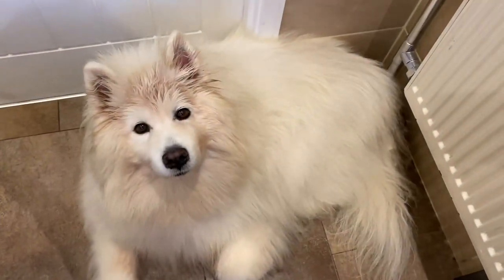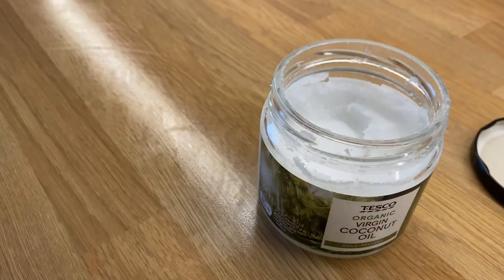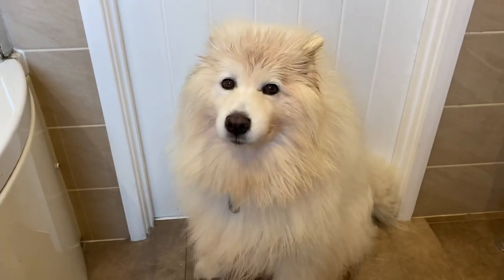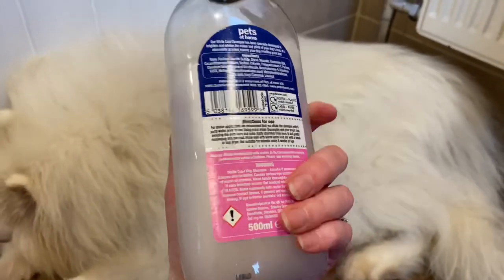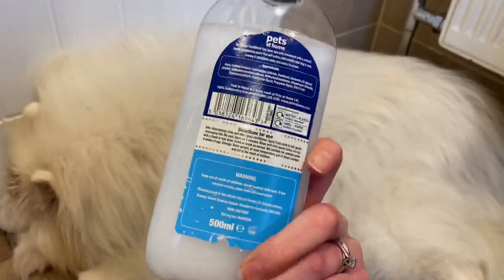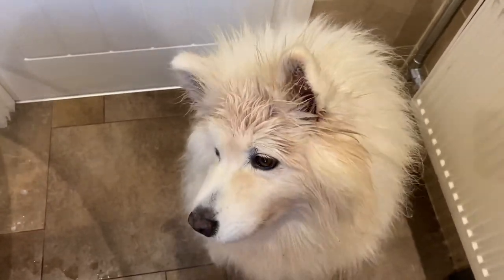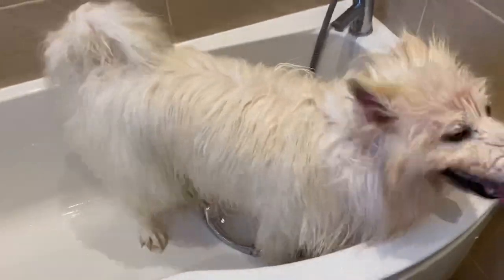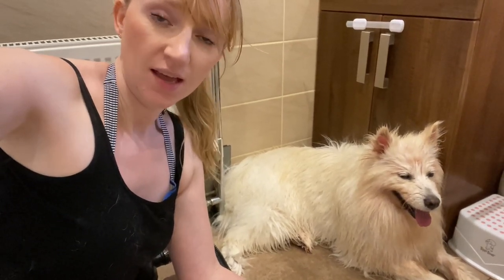Bathing a samoyed | how I bath my dog at home | sebaceous adenitis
This is how I bath my samoyed, Luna (10) at home. I am not a professional but have always bathed her like this. See what I do! 😊